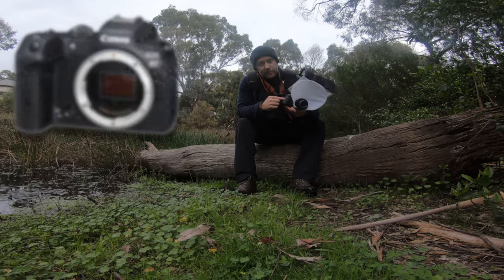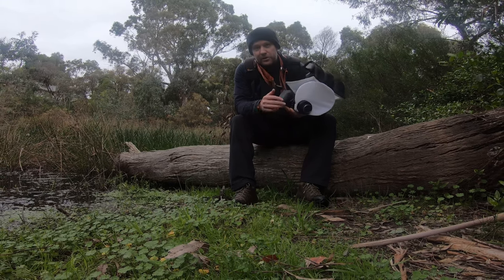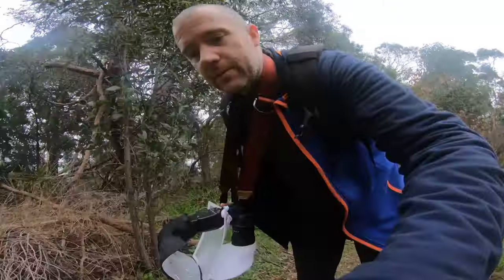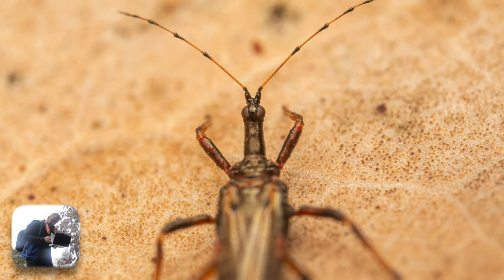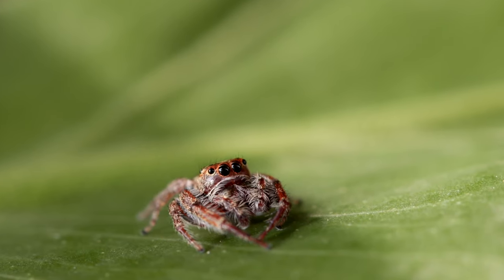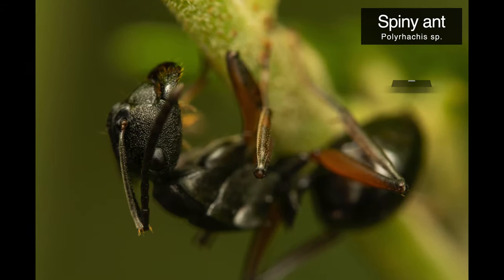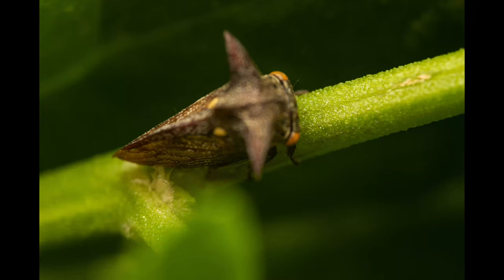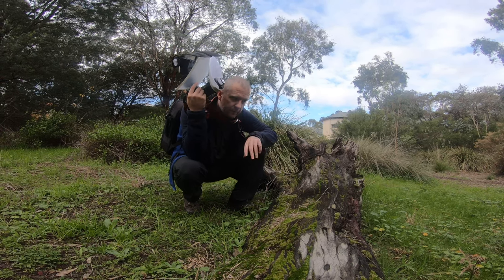Canon R7 & Laowa 90mm + NiSi 49mm Ultra Macro: Exploring the Wetlands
Love exploring the local flair & fauna via macro photography as you never know what you're going to stumbled upon!